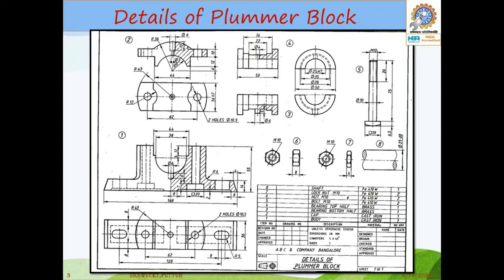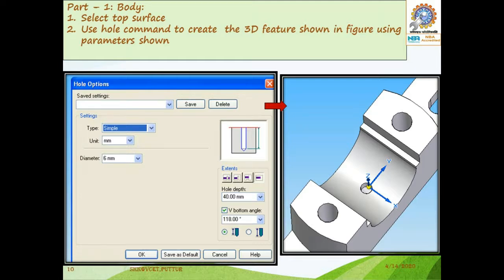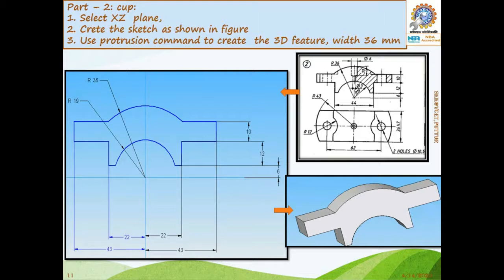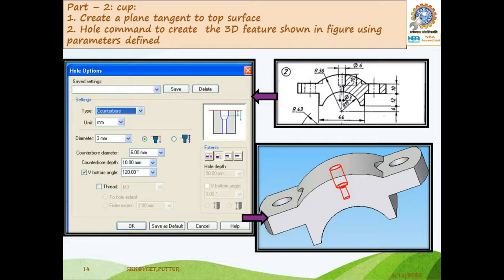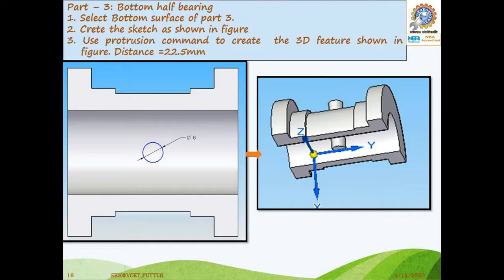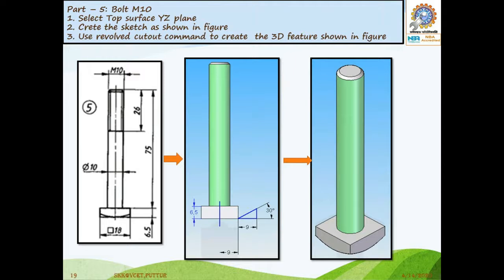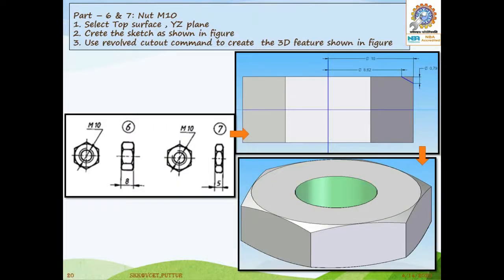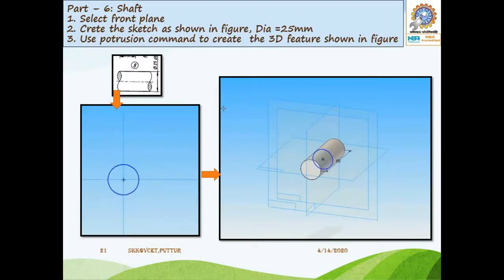Tutorial on Plummer Block Parts Modeling and its Assembly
CAMD: Tutorial on Plummer Block Parts Modeling and its Assembly,

This video shows the step by step procedure for the part modeling and assembly of Plummer Block.